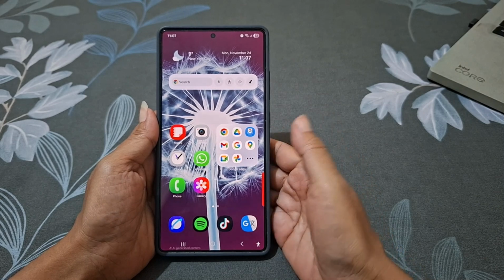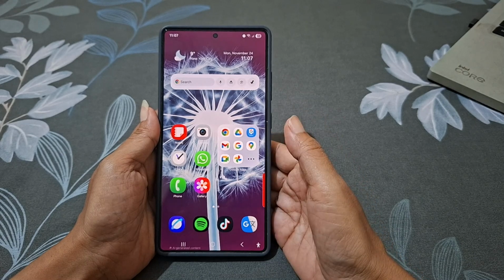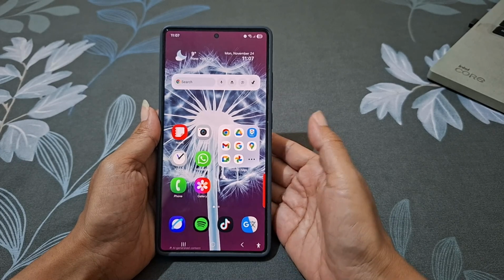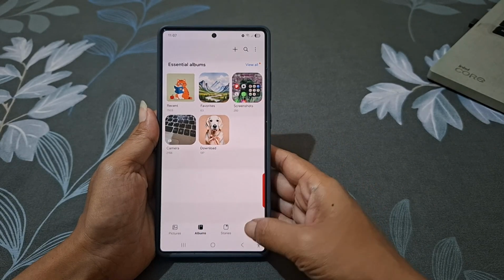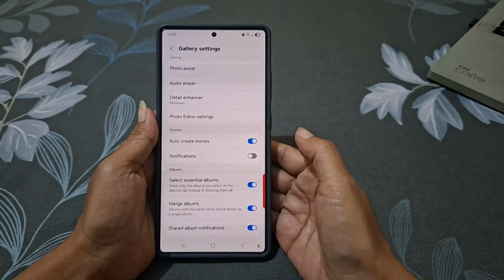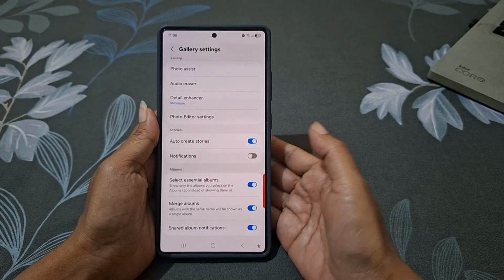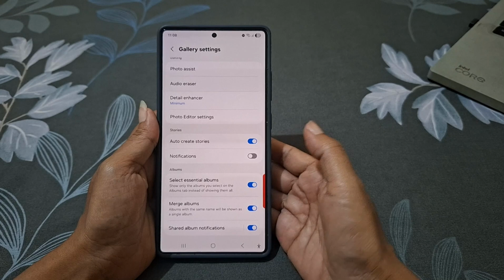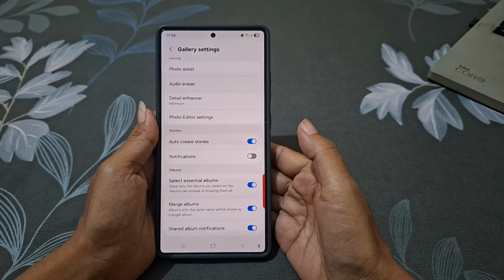How to Enable Auto Create Stories in Samsung Gallery on Galaxy S25 Ultra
Enable Auto Create Stories in the Samsung Gallery app on the Galaxy S25 Ultra.
This feature automatically groups your related photos and videos into beautiful story albums.

Steps:
- Open Gallery.
- Tap the three lines (bottom right).
- Tap Settings.
- Turn on Auto create stories.
- Once enabled, your phone will automatically make new story albums based on moments, events, or locations.